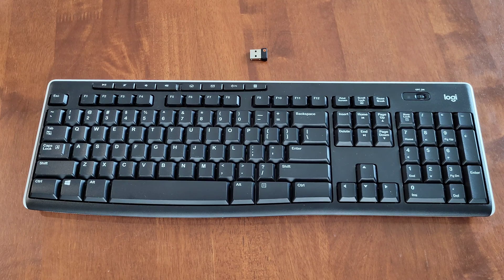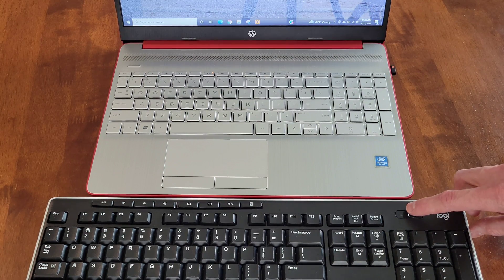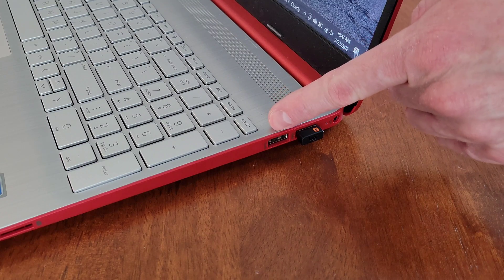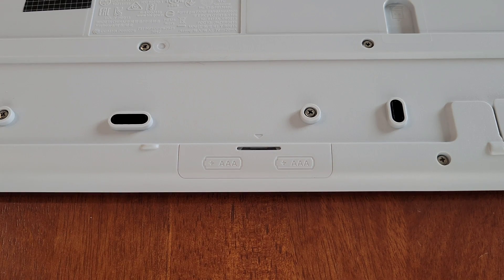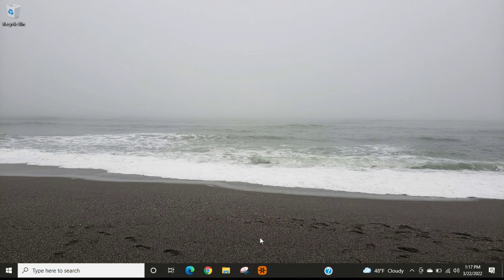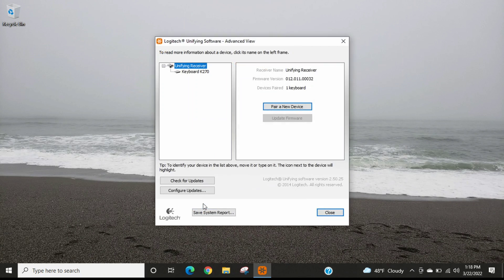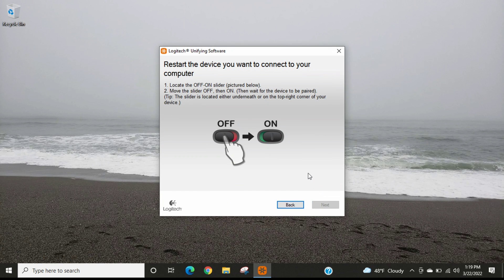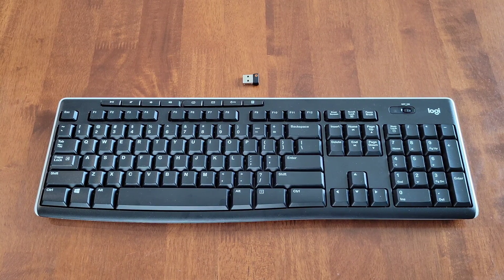Logitech Wireless Keyboard Not Working Troubleshooting Guide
In this video I show you different troubleshooting steps on why your Logitech Wireless Keyboard may not be working. If your Logitech Wireless Keyboard is not connecting to your laptop or computer this video will show you some steps you can take to try to resolve the issue. The steps I talk about are moving the USB receiver to a different USB port, checking to make sure the batteries are in the correct direction, trying new batteries, and using the Logitech Unifying Software to see if your Logitech Wireless Keyboard is paired to the Wireless USB Receiver. I have other videos on the Logitech K270 Full Size Wireless Keyboard that I will link in a playlist at the end of this video. If you are interested and have time please check that playlist out.